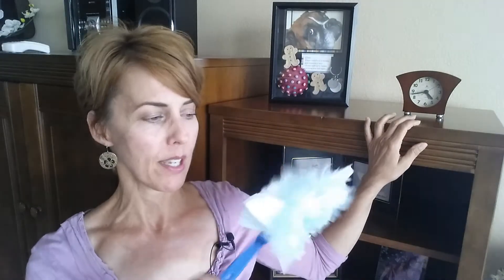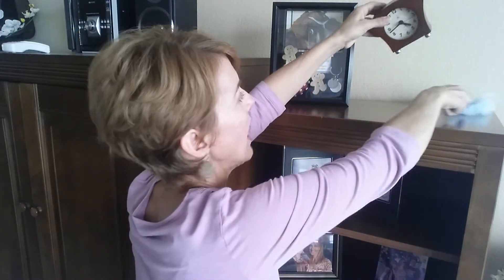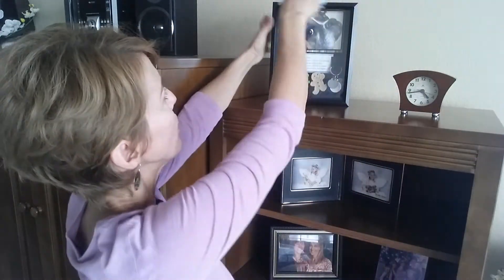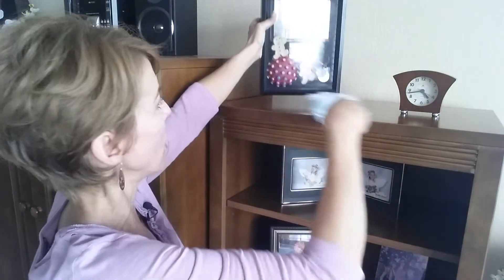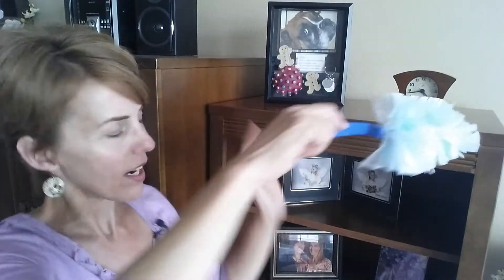Cut your dusting time in HALF with this easy method - even the kids will like it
Dusting takes the longest of any cleaning chore, but I show you how to cut that time in half. *MORE BELOW*
PRODUCTS MENTIONED IN THIS VIDEO:
Swiffer Duster Starter Kit (cut dusting time in half!)

PARTIAL LIST OF MY FAVORITE CLEANING PRODUCTS (click link above for COMPLETE list):
Shark Navigator Lift-Away Professional (better than my Dyson)
O-Cedar Dual Action Microfiber Flip Mop (my fave)
Barkeeper's Friend Cleanser (for hard water stains)
LA's Totally Awesome All-Purpose Cleaner (truly AWESOME!)
Pumie Scouring Stick (amazing for inside toilet bowl)
Cobweb Duster with extension pole
Sanitaire Mighty Mite canister vacuum (awesome for hard floor surfaces)

I make $39-$50 an hour, paid off all my debt and built a savings while working just 4 days a week in my cleaning business. It’s legitimate, honest work, and I show you how to start in my book, “Your House Cleaning Business, a Blueprint For Success” on Amazon